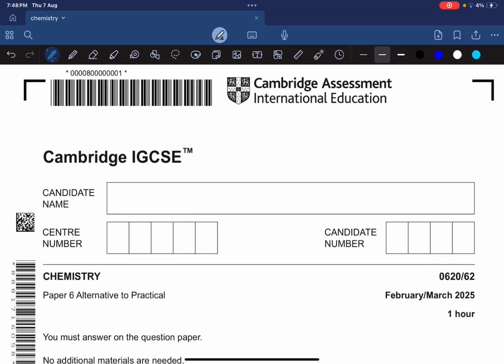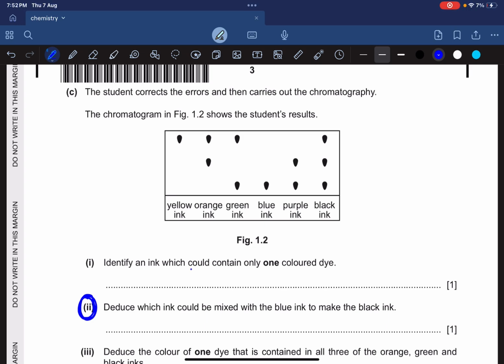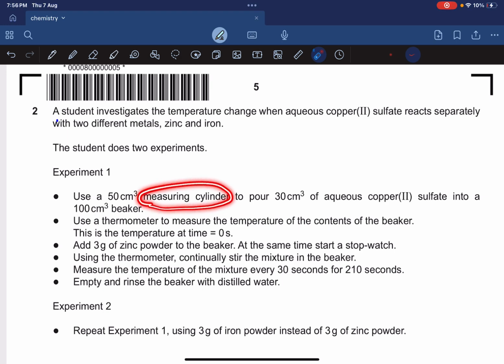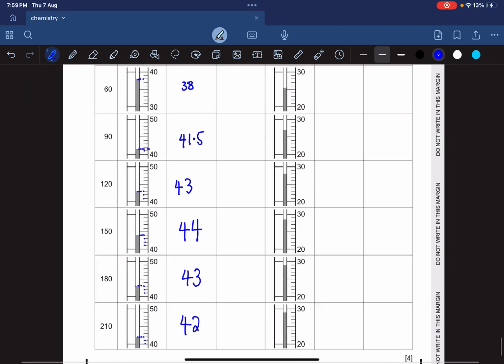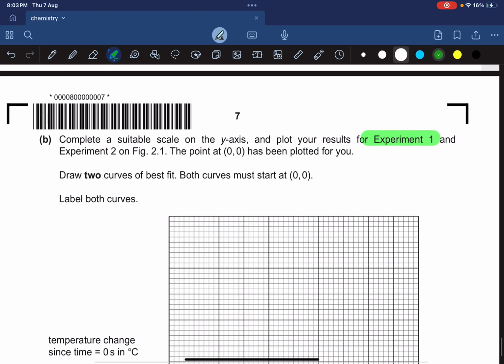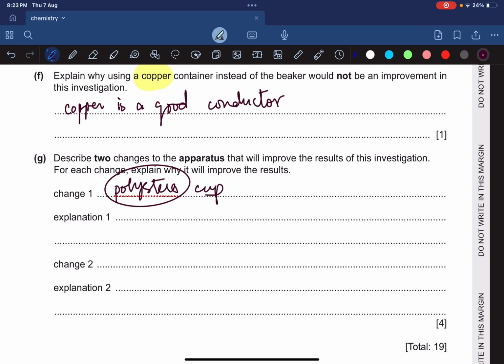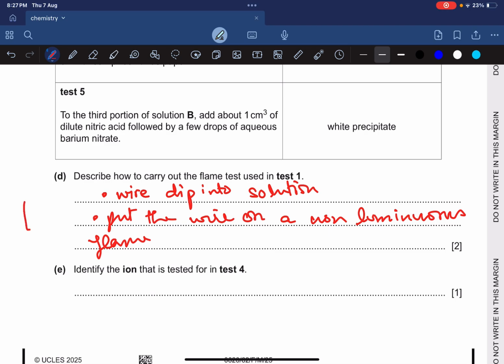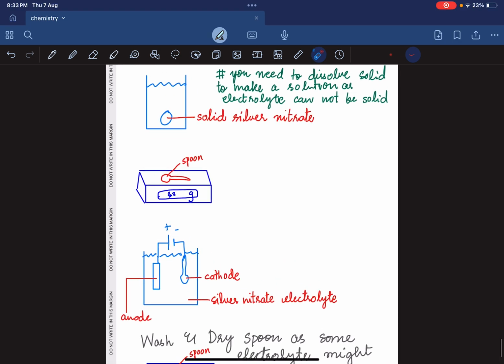IGCSE chemistry 2025 Feb/march P62 ATP